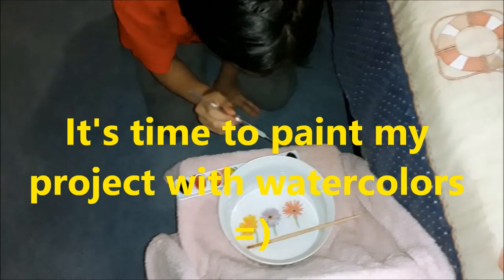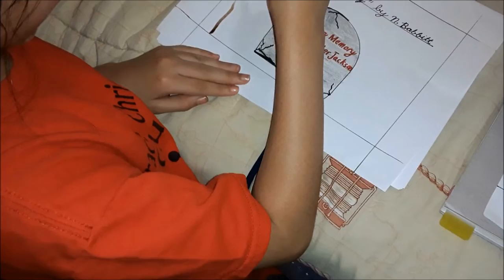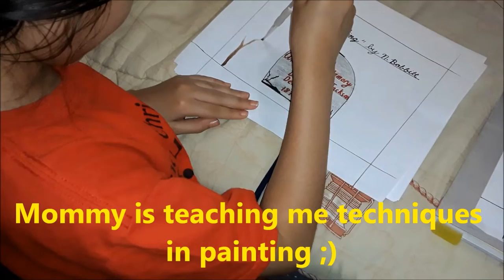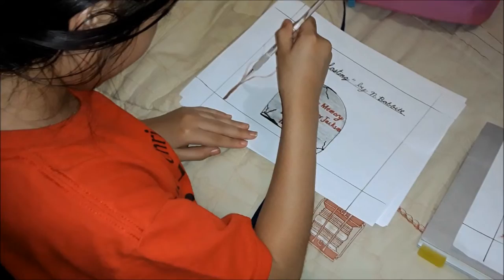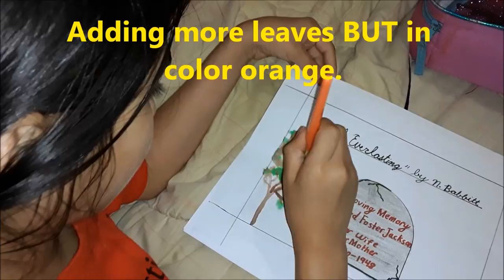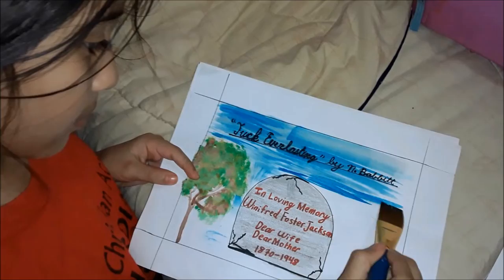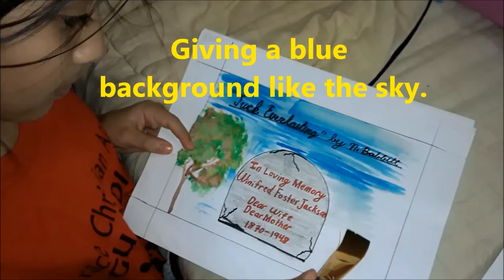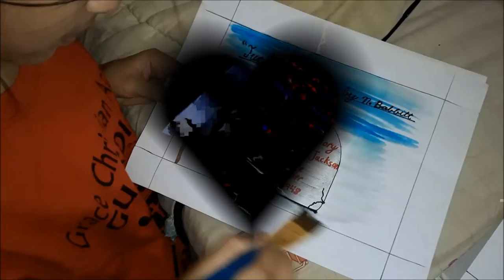Tuck Everlasting: Drawing & Watercolor Painting Project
Hi! Everyone! It's another sharing time about my journey of drawing, but this time I combined it with watercolor painting. My inspiration behind this project is from the book, "Tuck Everlasting by Natalie Babbitt."
We hope that you will like this video and be inspire. Thank you for all your support.

We appreciate your support and help. God bless!